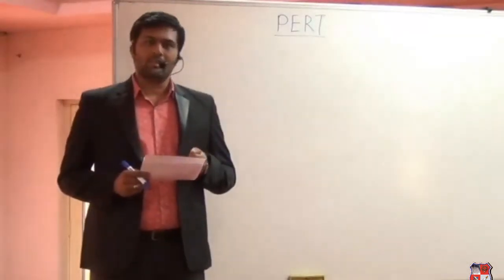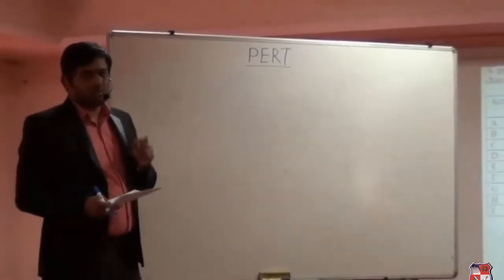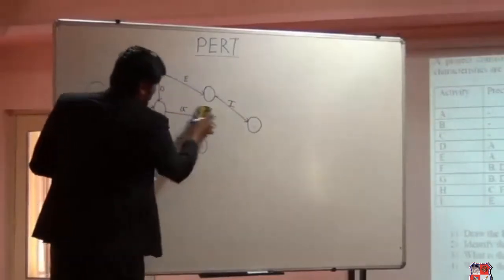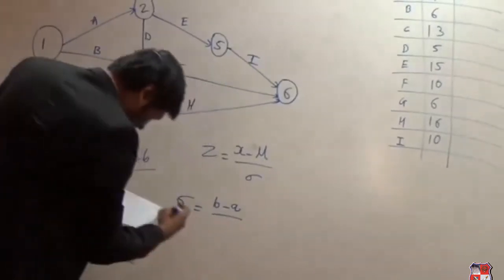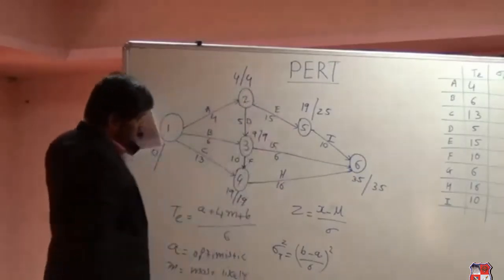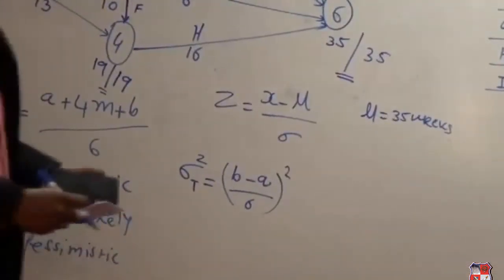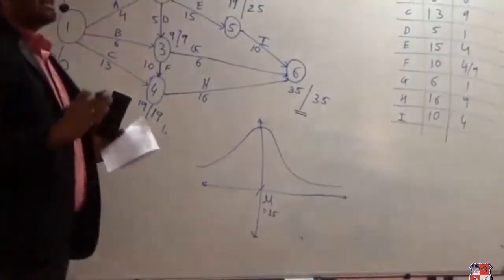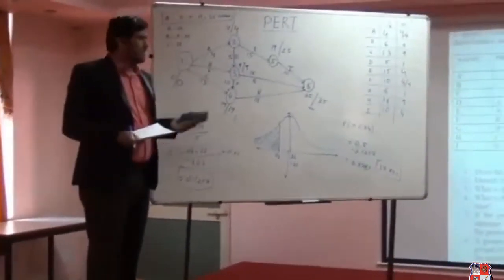GTU_ MBA__ 4529205_ Production & Operations Management (POM)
MB  -  MBA
Subject : 4529205  -  Production & Operations Management (POM) (Sem-2)
Created By : Hiren Kotadia [Assistant Professor] | 09 May 2020 | 94 MB
College : 789 - CHRIST INSTITUTE OF MANAGEMENT, RAJKOT
Topic : Program Evaluation & Review Technique (PERT) Project Scheduling Technique